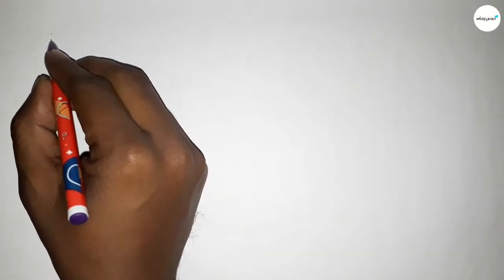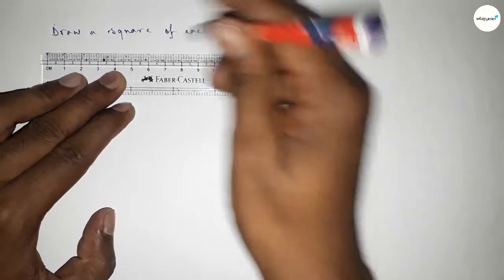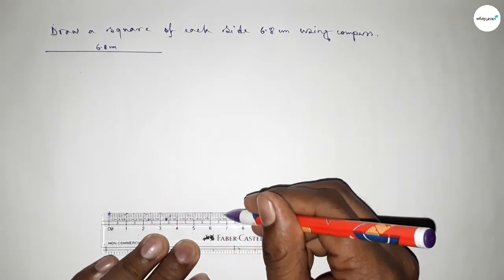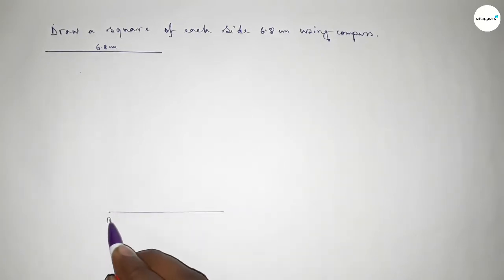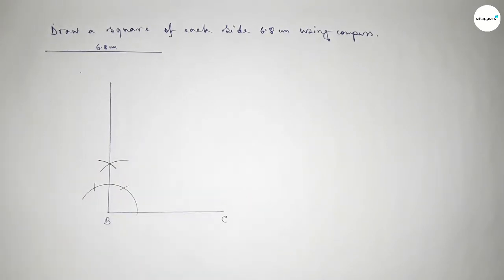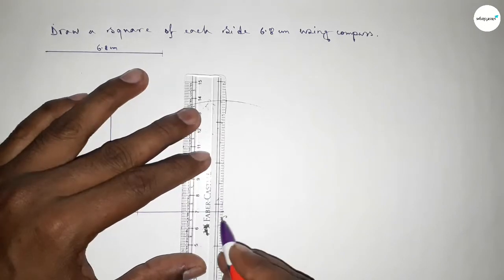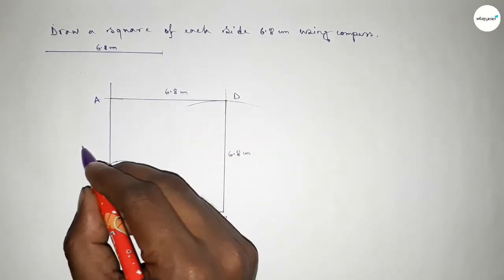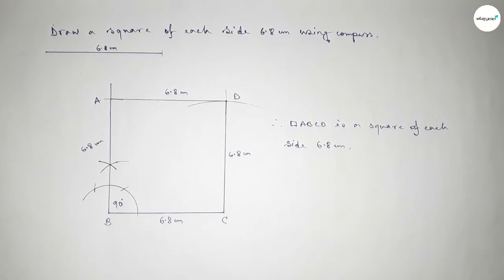How to construct a square of each side 6.8 cm using compass. shsirclasses.